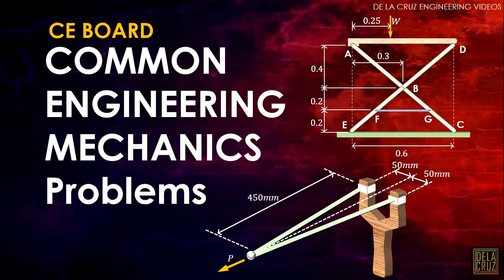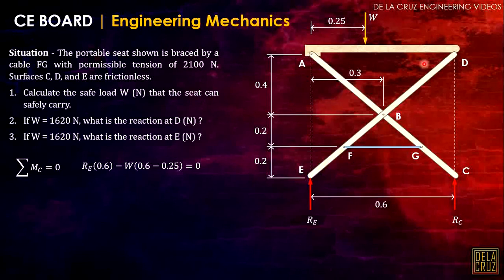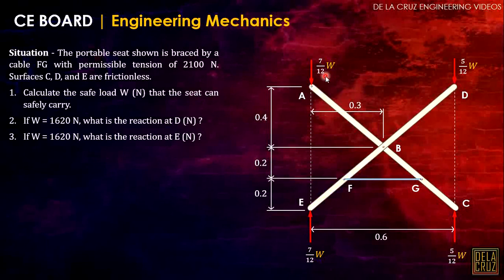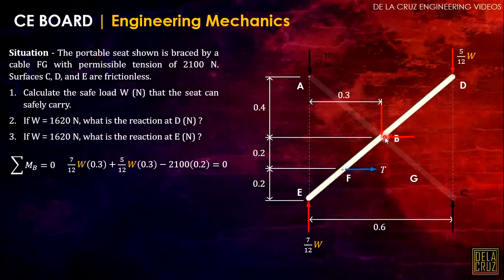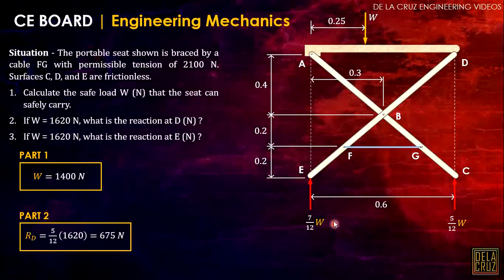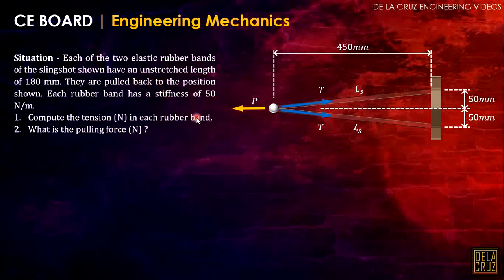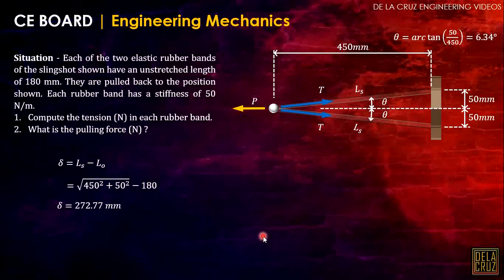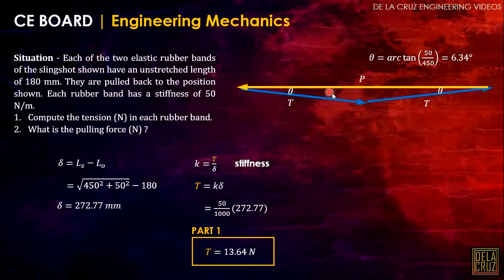CE BOARD | ENGINEERING MECHANICS | DE LA CRUZ TUTORIAL